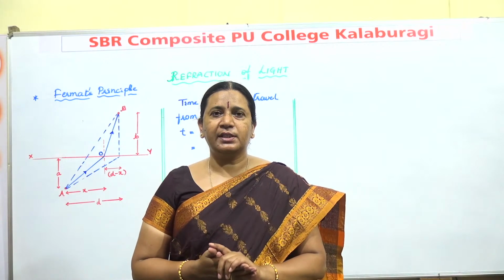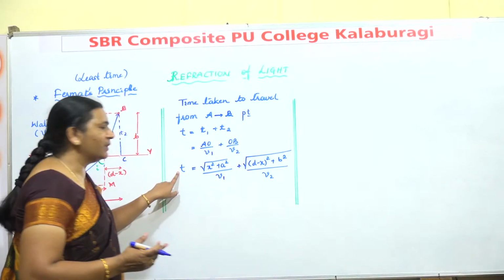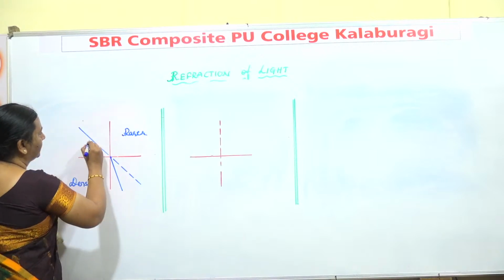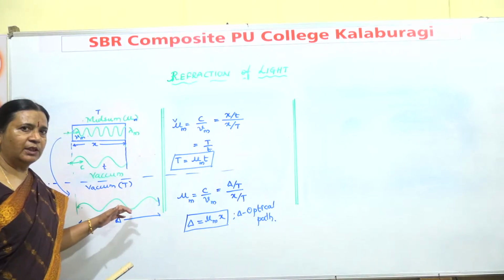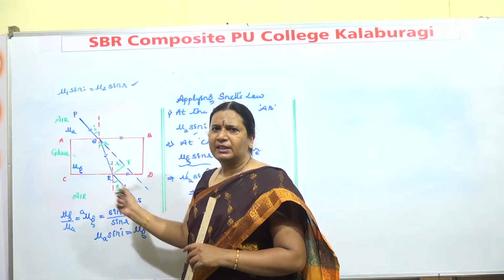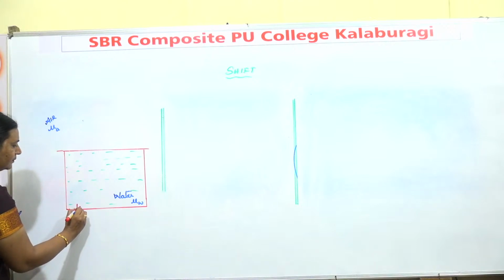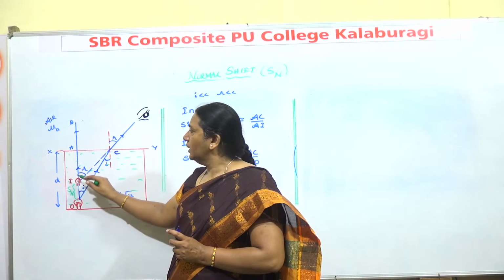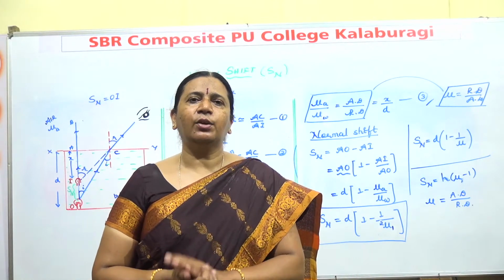RAY OPTICS (8) LATERAL SHIFT AND NORMAL SHIFT||SGD mam